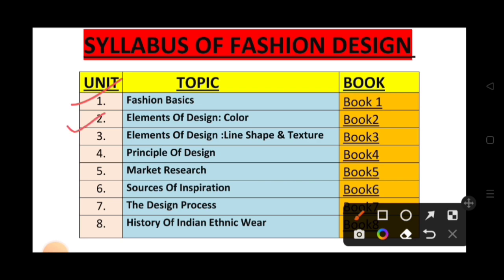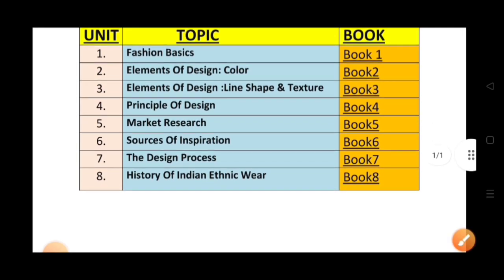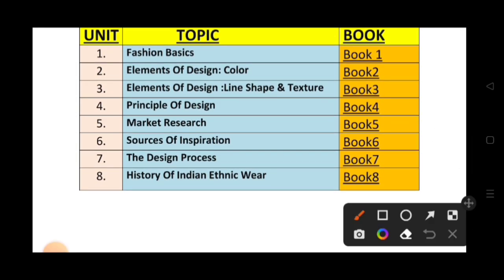SYLLABUS OF FASHION DESIGN#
♥️in this video I am telling about fashion designing books and syllabus it is important to fashion design if you want to become a good fashion designer professional fashion designer so like and subscribe and follow my YouTube channel I will teach you fashion designer books and fashion design theory✍️

YOU MUST TO KNOW ABOUT SUBJECTS IN FASHION DESIGNING#

#11 to 15 Years Body Blocks In Fashion Designing In Hindi LANGUAGE#

#5 to 10 years kids Block In Fashion Designing Class-19#

2to 5 years kids Body Block In Fashion Designing//How Can Draw Body Block In Hindi LANGUAGE

HOW TO START FASHION DESIGNING//FREE ONLINE COURSE IN HINDI#

WHAT IS THE COLOUR IN FASHION DESIGNING//TO KNOW ABOUT COLOURS IN FASHION#

📝What is form, texture,space in fashion designing#जानिए इन सब के बारे में ❤️❤️

# To Know About Project And Timetable In fashion Designing// फैशन डिजाइनिंग में टाइम टेबल प्रोजेक्ट#

DIFFERENT TYPES OF LINES IN FASHION DESIGNING//lines क्या होती है फैशन डिजाइनिंग?📝class-8notes

class-5#How can draw 10 head croquis|

✔️ fashion designer book in Hindi
✔️ fashion designer book in English
✔️ fashion designing ki kitaben कौन-कौन si hoti hai
✔️ fashion design ki kitab and syllabus
✔️ which is the best book of fashion designing